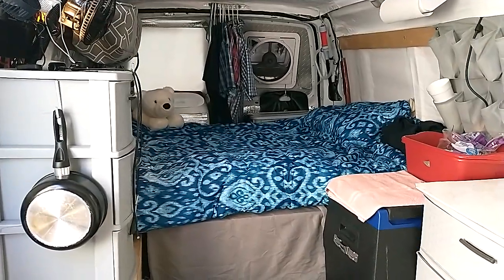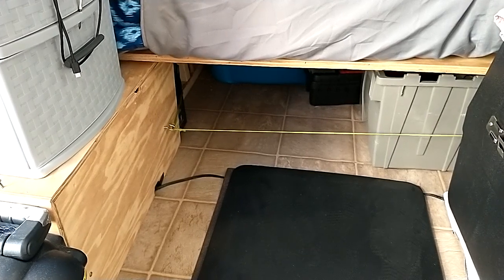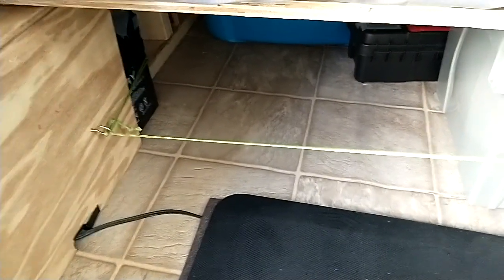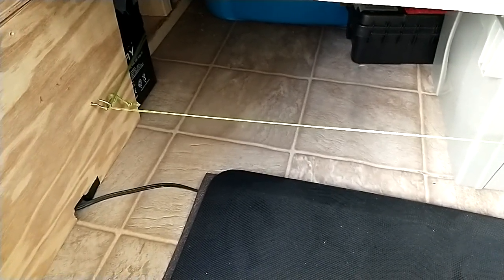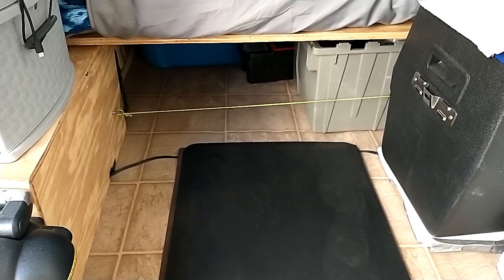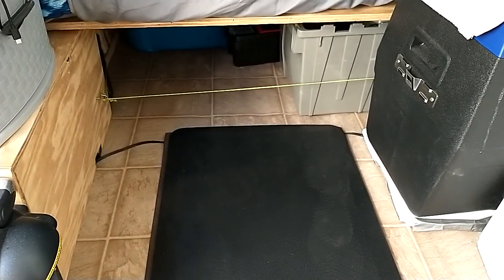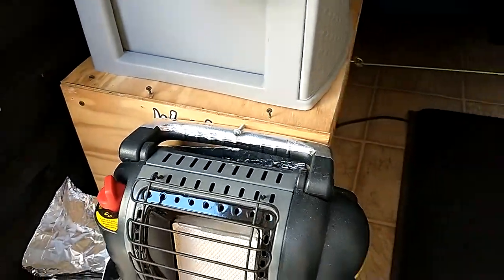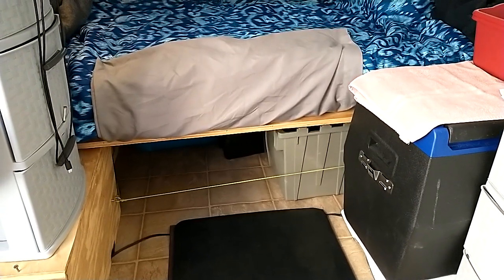Reorganizing under the bed. making room for the microwave. van life. 😁